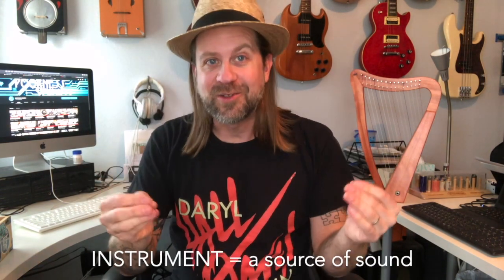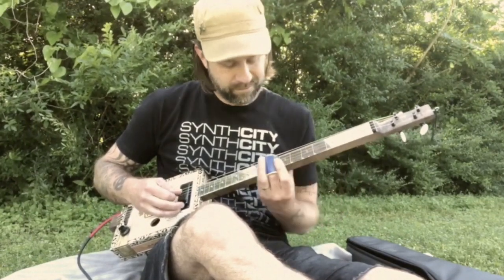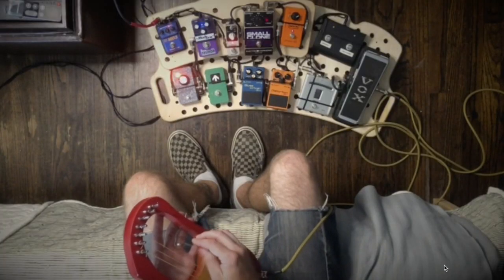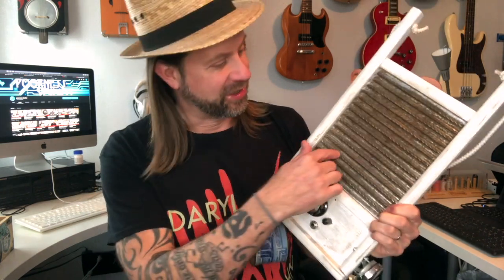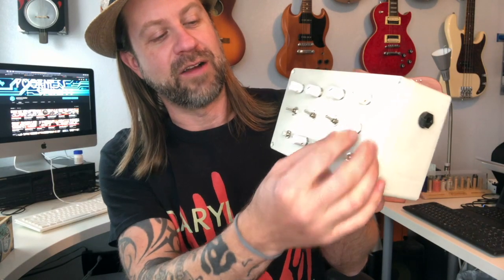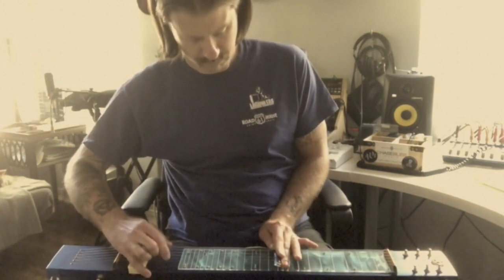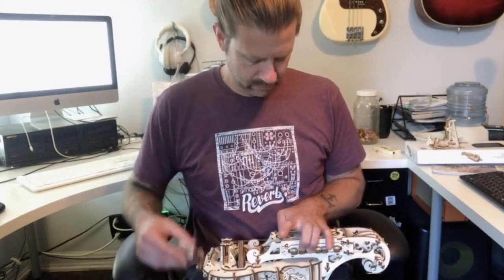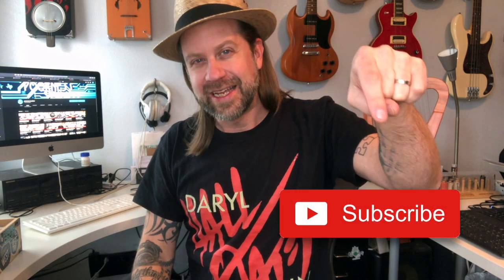10 of My Favorite Homemade Instruments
Over the past few years, I've made a lot of homemade musical instruments. I though it might be fun to pick out 10 I really like and explain why. Each instrument on the list has it's own video linked below:

Intro @ 0:00
Summary @ 11:43